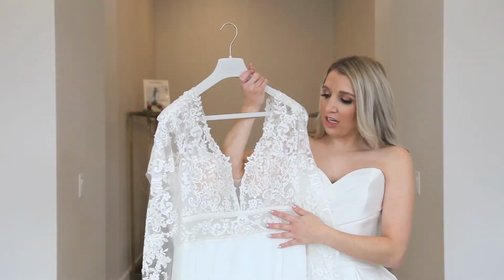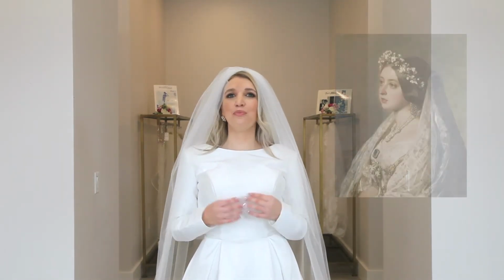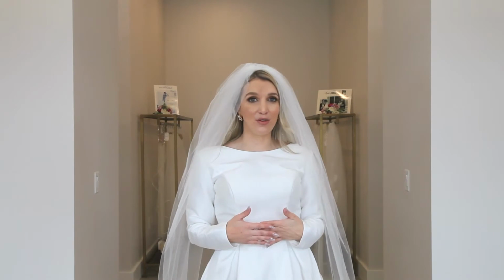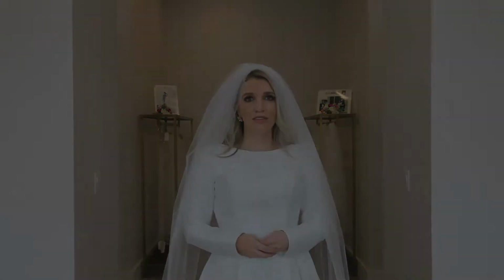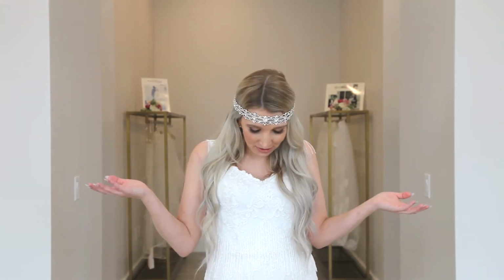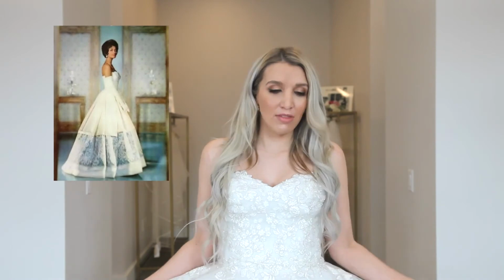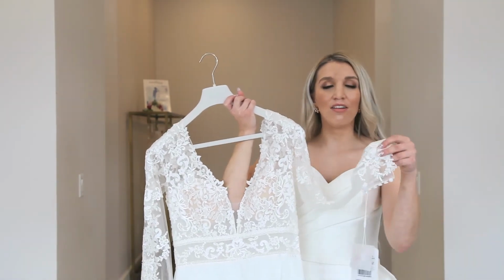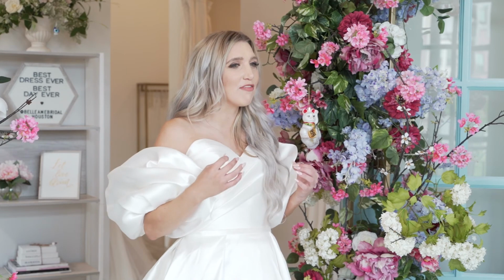The Evolution of Bridal Fashion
In this episode, Rachel talks about the evolution of bridal fashion.